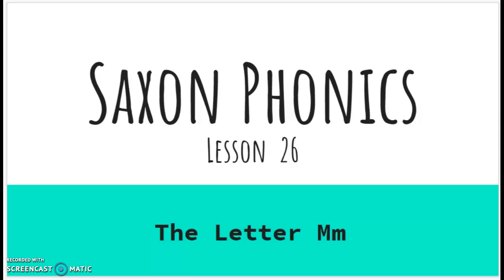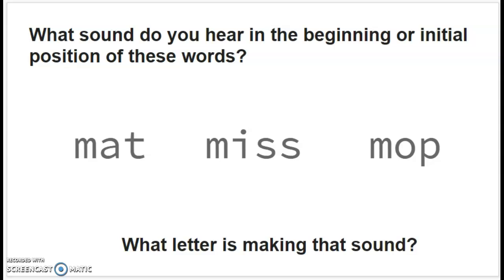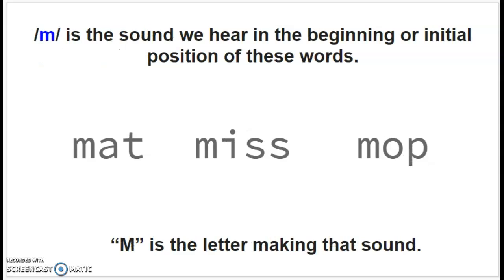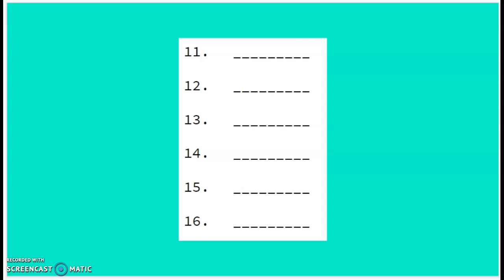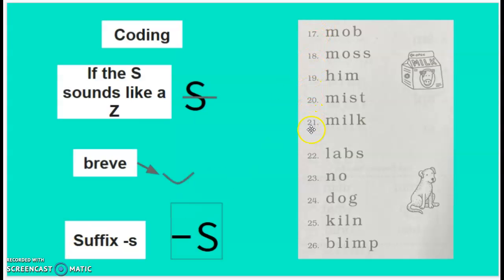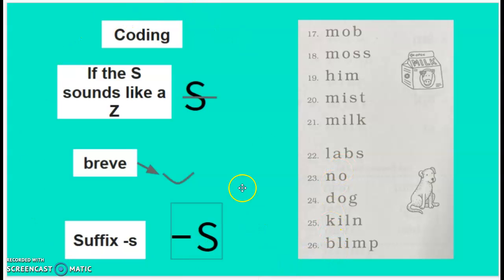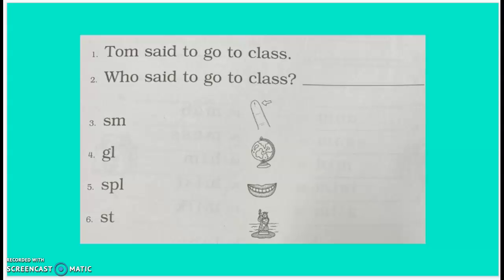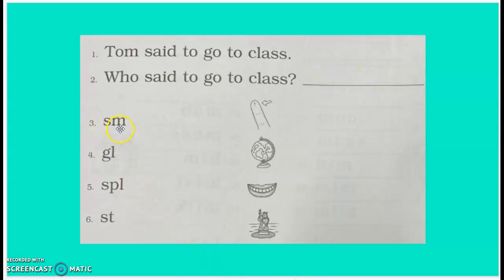Saxon Phonics Lesson 26 M